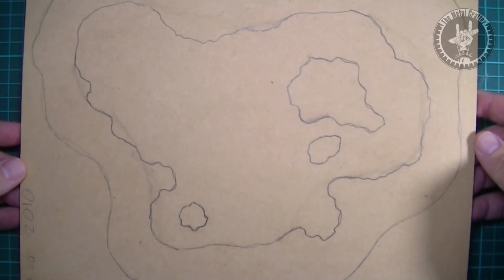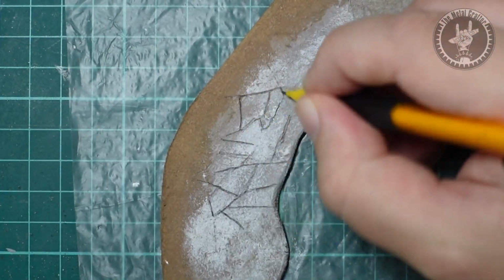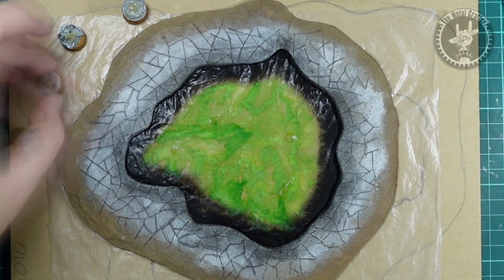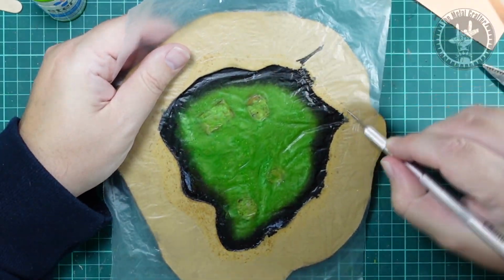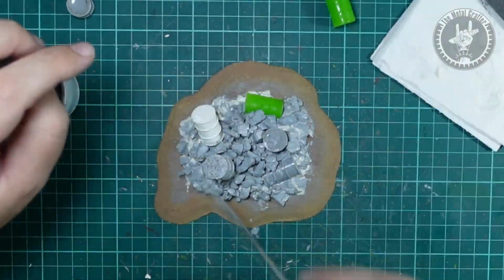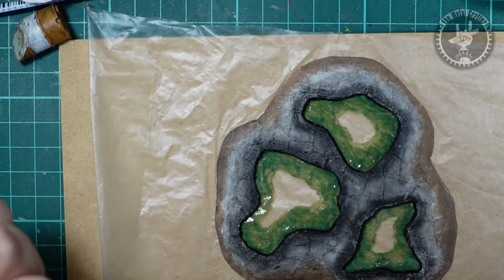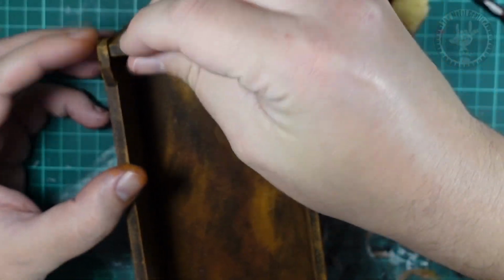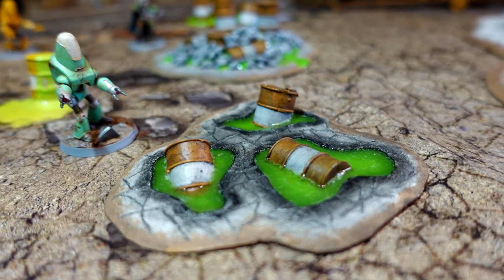#40 - F3 Waste Disposal Place - Fallout WW Series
Took a while but finally, the Waste Disposal Place is here, Fallout 3 style !

0:00 - Video Intro
0:54 - Concept
2:20 - First Waste Pool
5:55 - Second Waste Pool
7:02 - Barrels Mound
8:08 - Truck's Crate
10:40 - Showcase